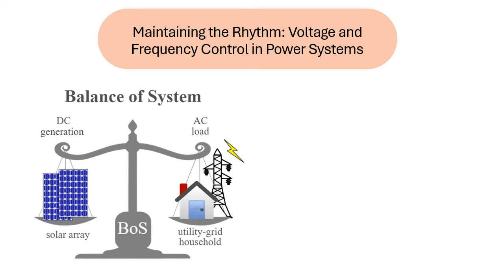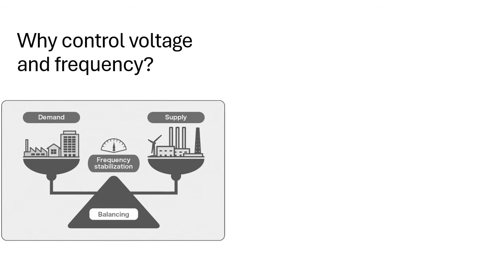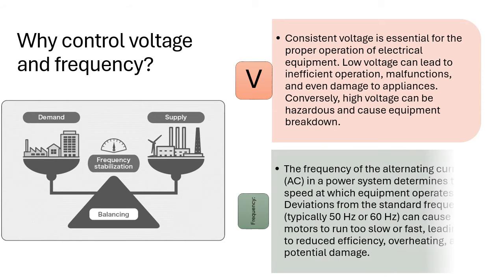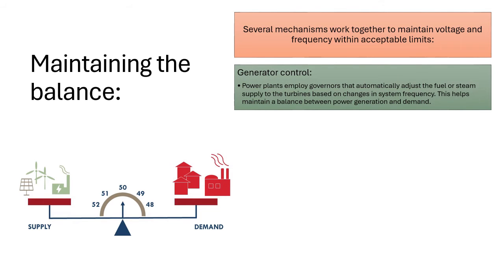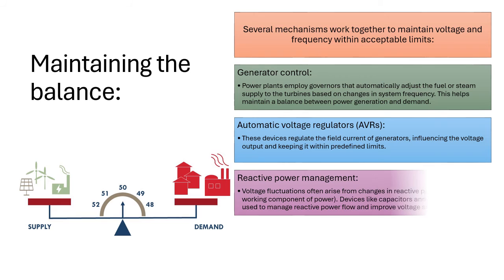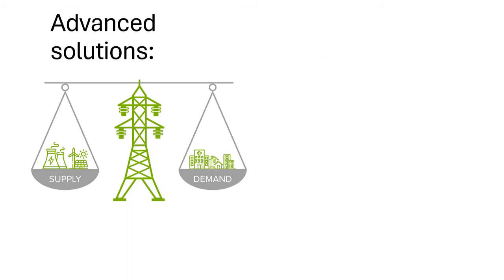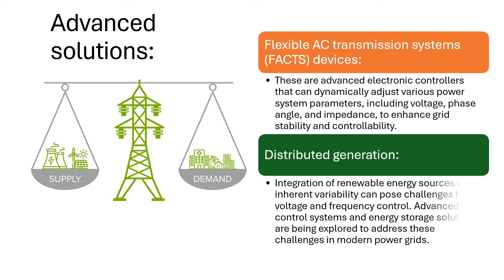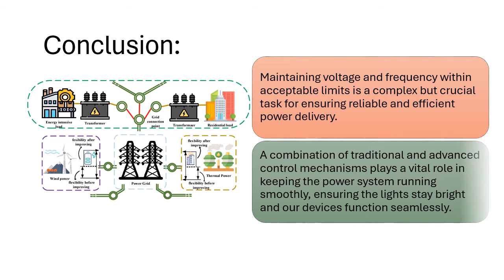voltage and frequency control in power systems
Maintaining the Rhythm: Voltage and Frequency Control in Power Systems
Imagine flipping a light switch and experiencing inconsistent brightness or a flickering image on your computer screen.
This scenario highlights the importance of voltage and frequency control in power systems.
These parameters are crucial for ensuring reliable and efficient power delivery in our homes, industries, and critical infrastructure.
Why control voltage and frequency?
Voltage:
Consistent voltage is essential for the proper operation of electrical equipment. Low voltage can lead to inefficient operation, malfunctions, and even damage to appliances. Conversely, high voltage can be hazardous and cause equipment breakdown.
Frequency:
The frequency of the alternating current (AC) in a power system determines the speed at which equipment operates. Deviations from the standard frequency (typically 50 Hz or 60 Hz) can cause motors to run too slow or fast, leading to reduced efficiency, overheating, and potential damage.
Maintaining the balance:
Several mechanisms work together to maintain voltage and frequency within acceptable limits:
Generator control:
Power plants employ governors that automatically adjust the fuel or steam supply to the turbines based on changes in system frequency. This helps maintain a balance between power generation and demand.
Automatic voltage regulators (AVRs):
These devices regulate the field current of generators, influencing the voltage output and keeping it within predefined limits.
Reactive power management:
Voltage fluctuations often arise from changes in reactive power flow (the non-working component of power). Devices like capacitors and reactors can be used to manage reactive power flow and improve voltage stability.
Transmission system management:
Grid operators utilize various strategies like tap changers on transformers to adjust voltage levels at different points in the network, ensuring efficient transmission and minimizing voltage drop.
Advanced solutions:
Flexible AC transmission systems (FACTS) devices:
These are advanced electronic controllers that can dynamically adjust various power system parameters, including voltage, phase angle, and impedance, to enhance grid stability and controllability.
Distributed generation:
Integration of renewable energy sources with inherent variability can pose challenges for voltage and frequency control. Advanced control systems and energy storage solutions are being explored to address these challenges in modern power grids.
Conclusion:
Maintaining voltage and frequency within acceptable limits is a complex but crucial task for ensuring reliable and efficient power delivery.
A combination of traditional and advanced control mechanisms plays a vital role in keeping the power system running smoothly, ensuring the lights stay bright and our devices function seamlessly.